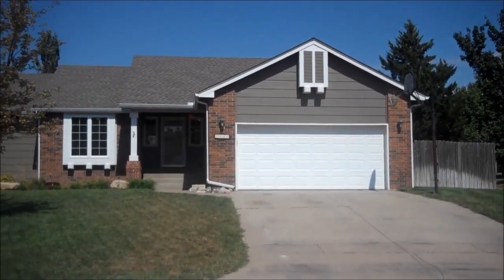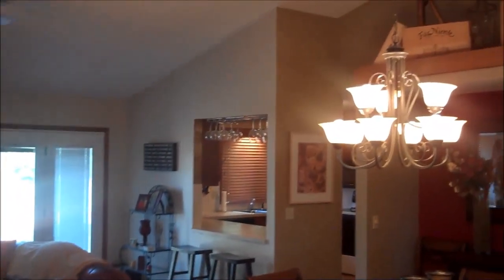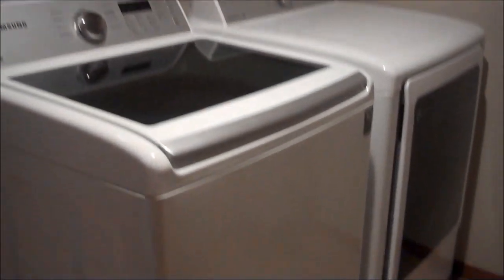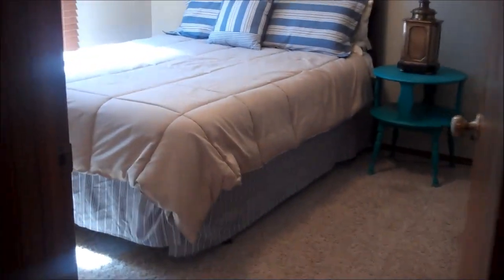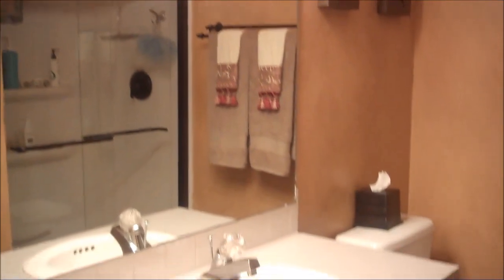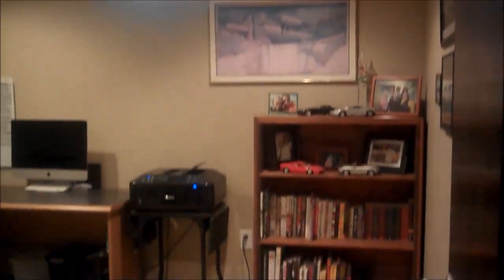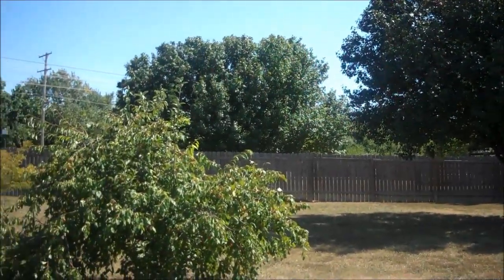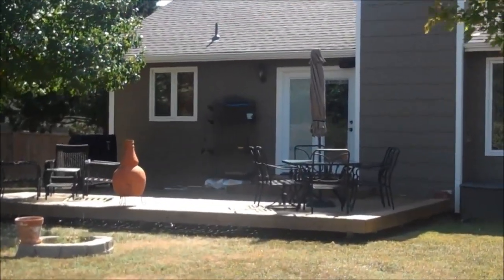7040 E Woodbury Branded